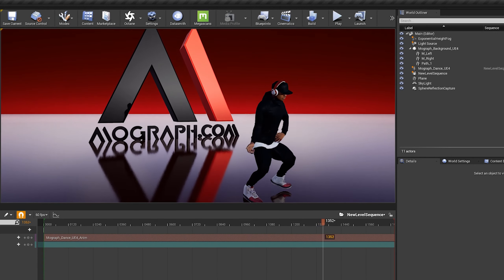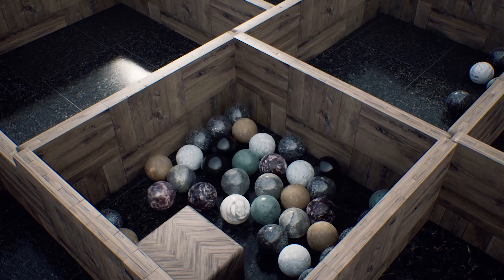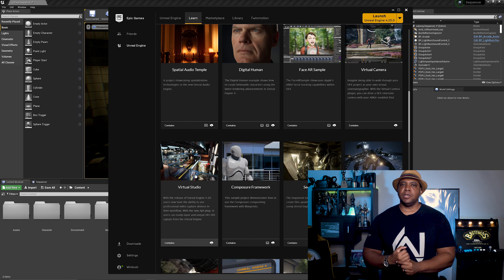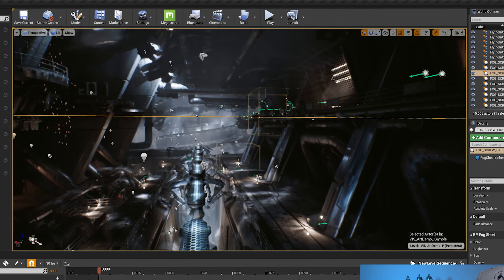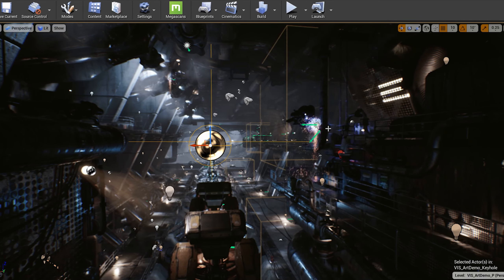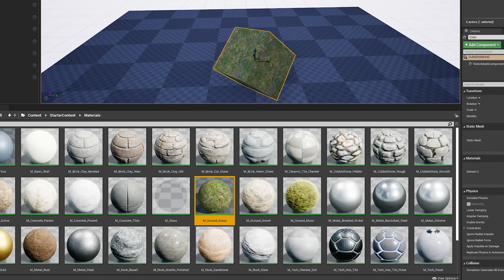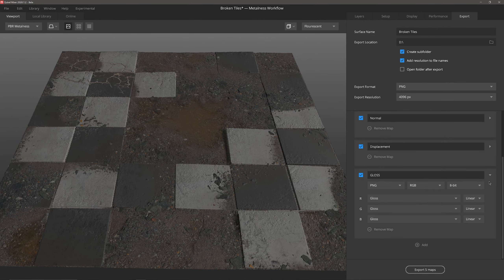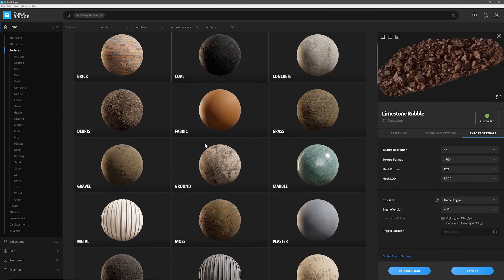Learn Unreal Engine for Motion Design with Jonathan Winbush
It's here! - Jonathan Winbush's course on Motion Graphics using Unreal Engine. This course is designed for anyone in the world of Mograph looking to jump into Unreal for the first time and learn about their new tools for motion graphics production.